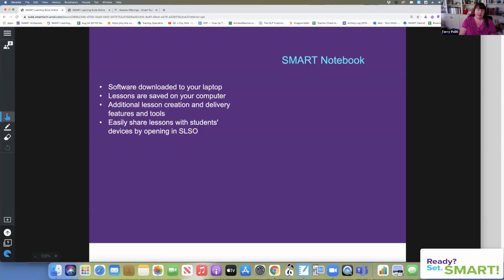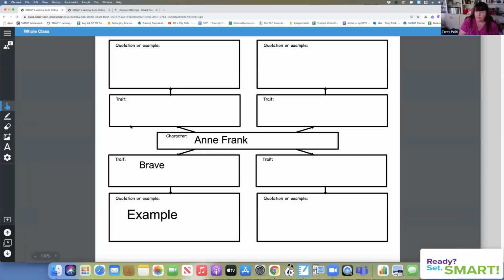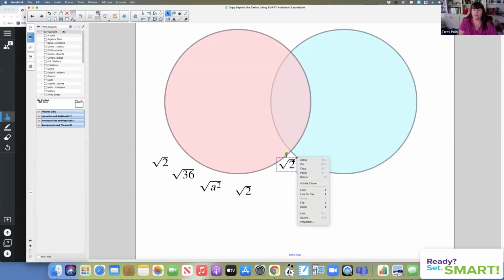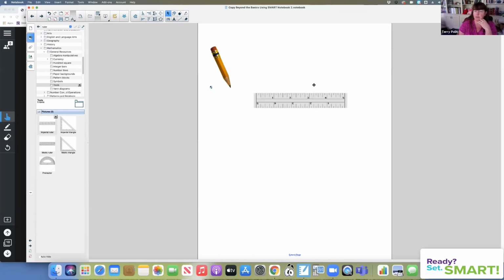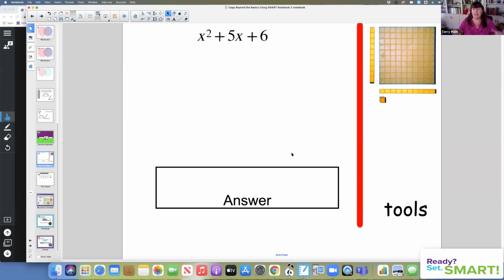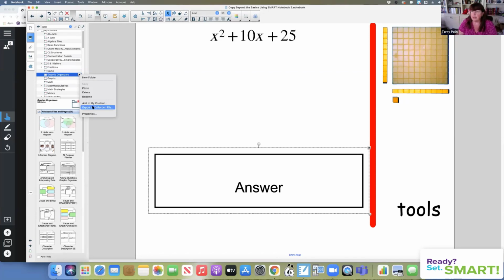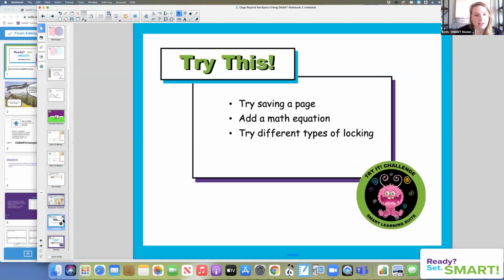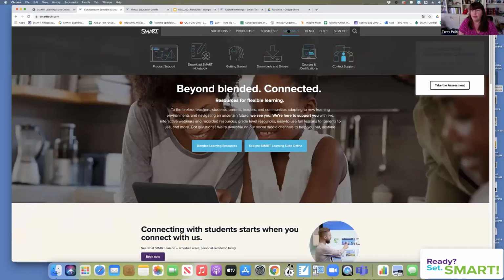Beyond the Basics Using SMART Notebook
Learn how to build engaging interactive lessons in SMART Notebook and then seamlessly deliver this content to student devices using SMART Learning Suite Online.